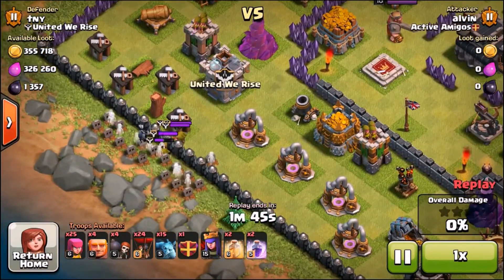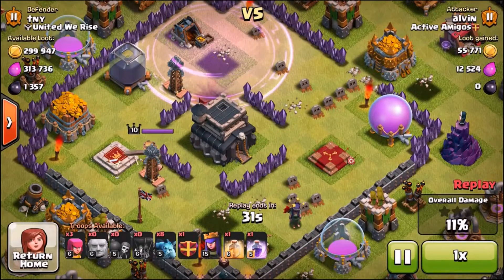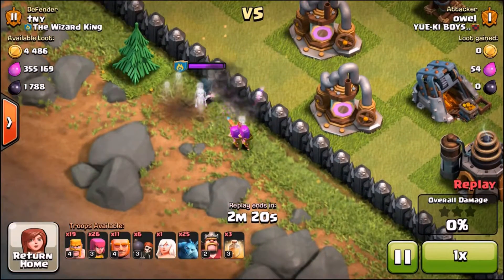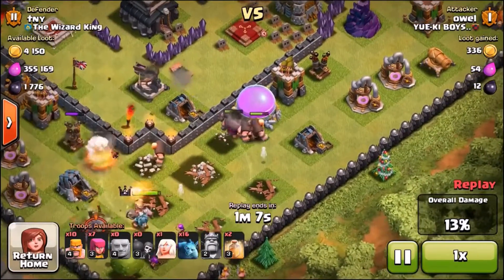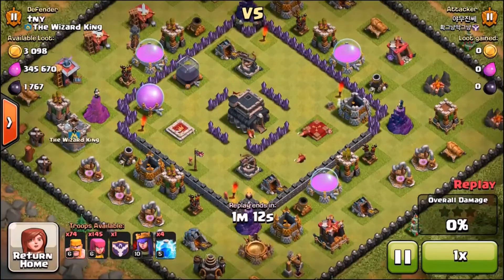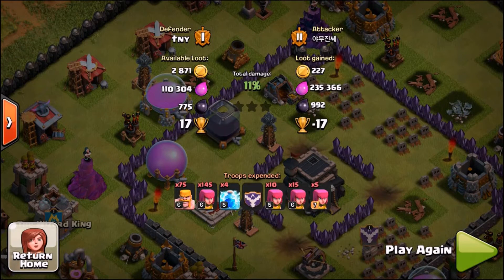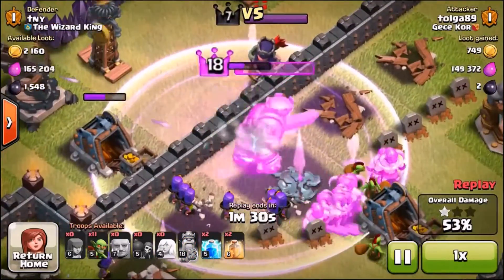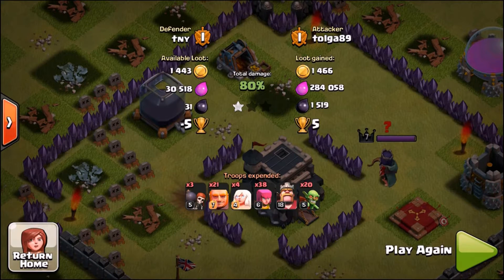"WitelightingHWD INSPIRED : PHENOMENAL TROLL BASE" | THE CUBE | Clash Of Clans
INSPIRED by WitelightingHWD to make this epic troll base. some insane defence replays from high to low attack strategy's! one of the best troll bases 2015 for sure. clash of clans best troll base competitor ! ENJOY :)

Category: Games
Updated: 10 June 2014
Version: 6.108.5
Size: 53.3 MB